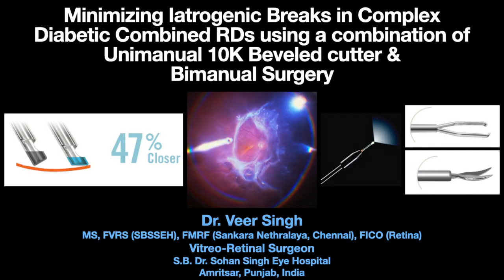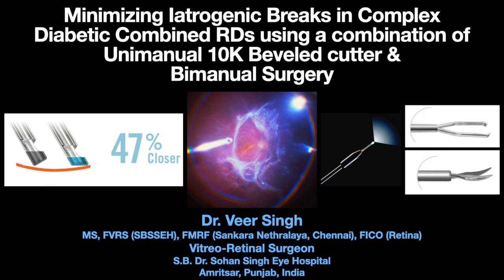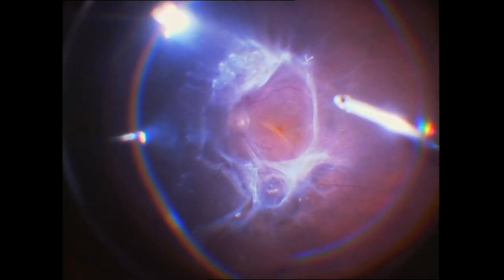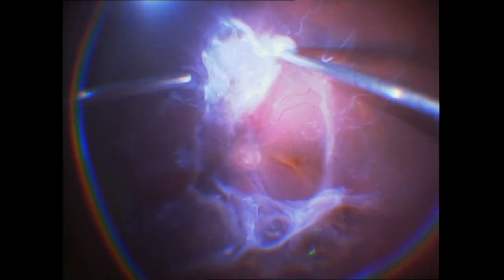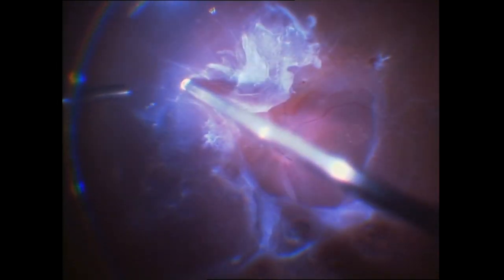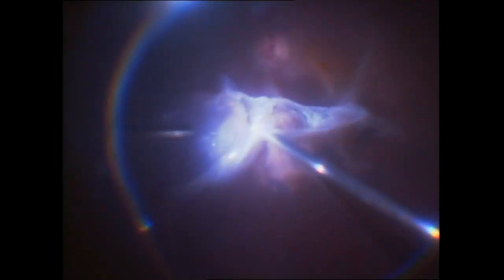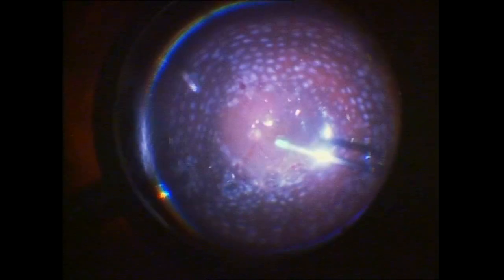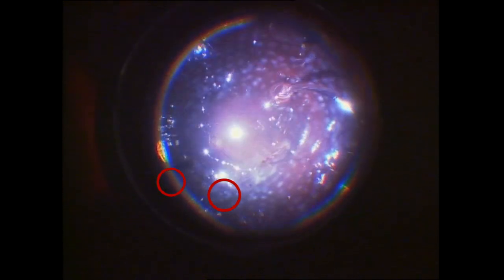Minimizing Iatrogenic Retinal Breaks in Diabetic Combined Retinal Detachments | Dr. Veer Singh